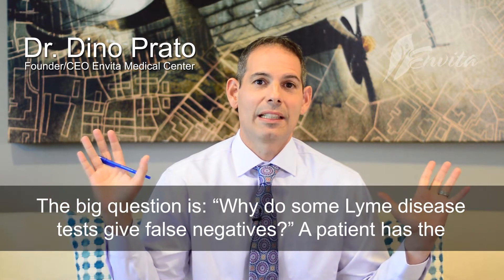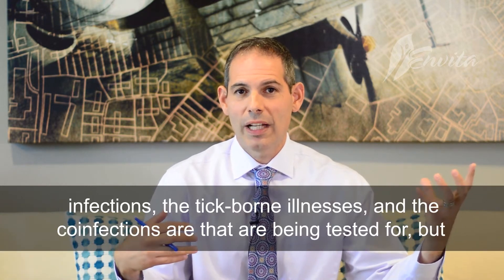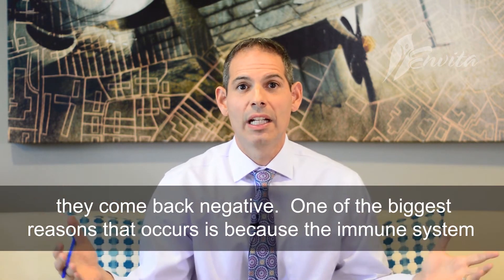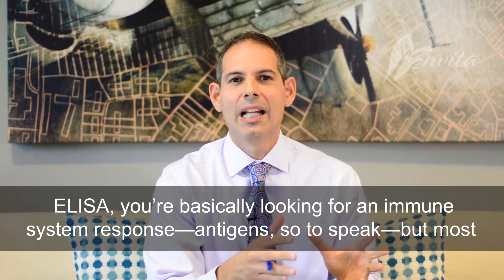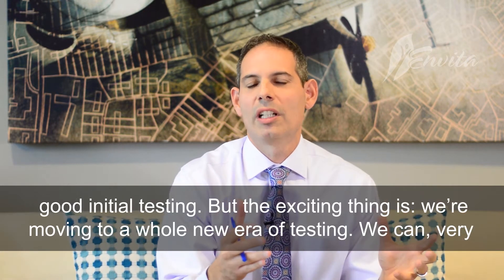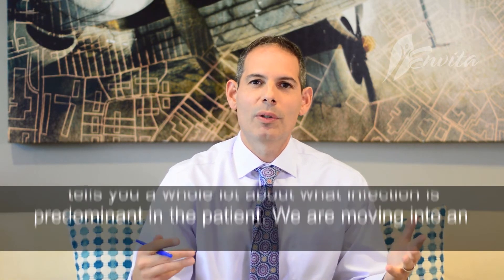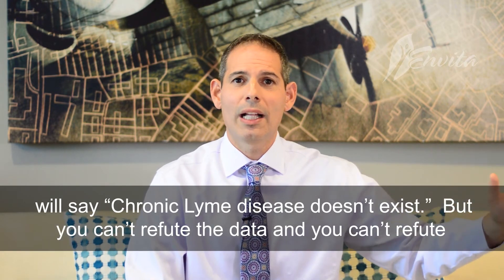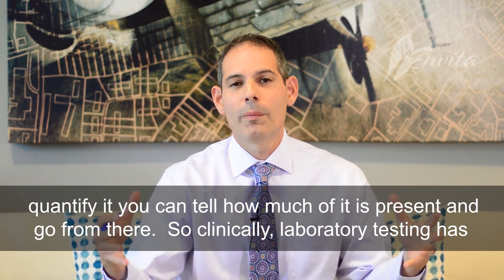Why Lyme Disease Tests Produce False Negatives